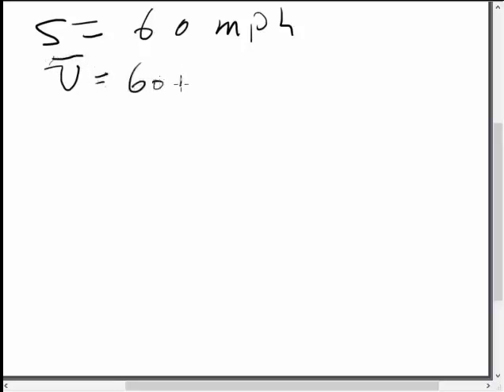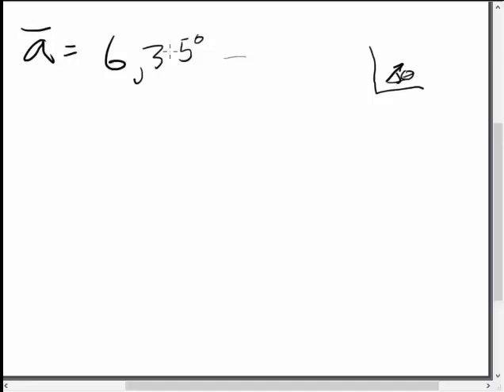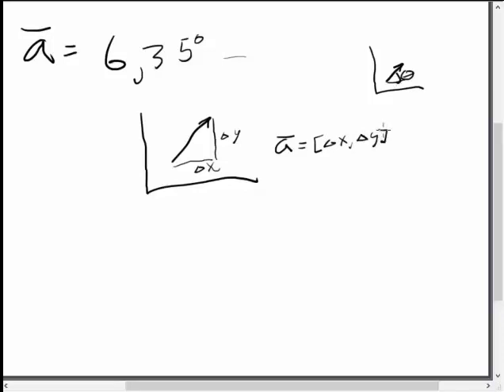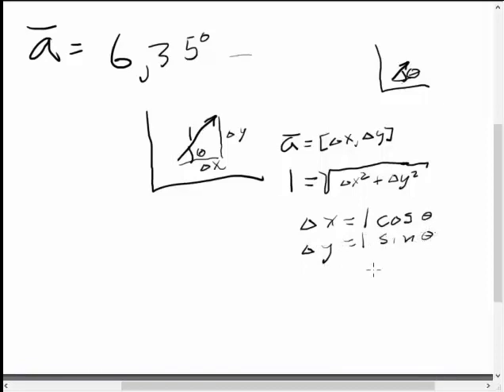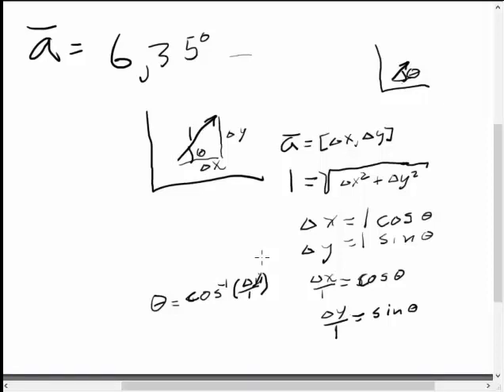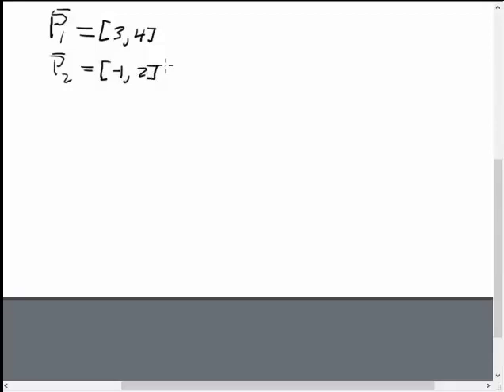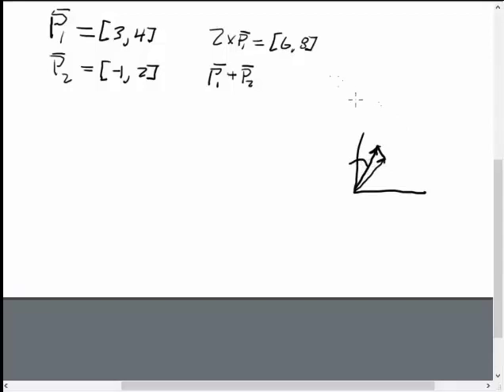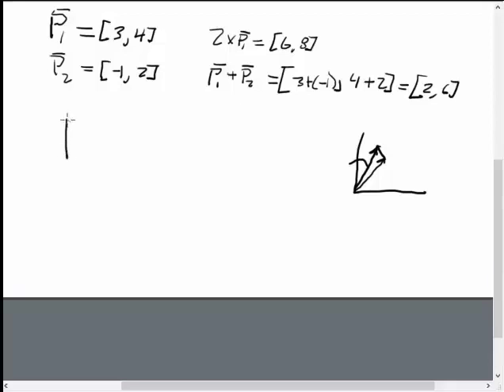Vectors Part1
Introduction to vectors and vector math